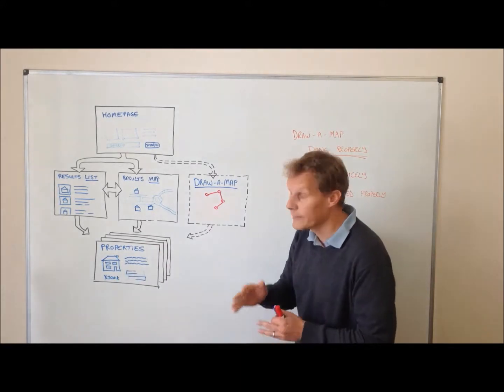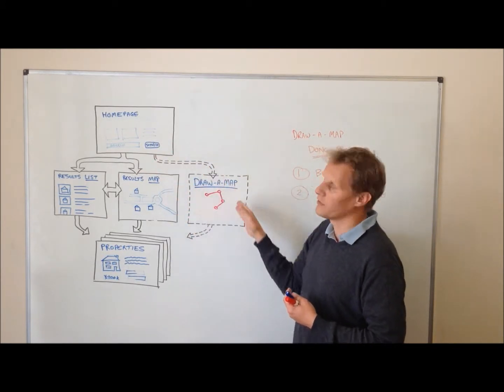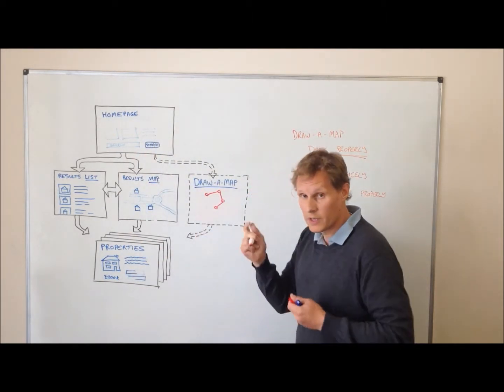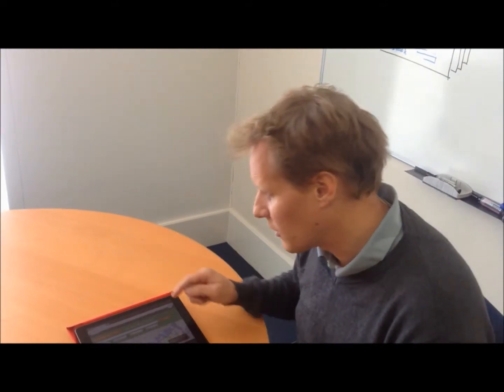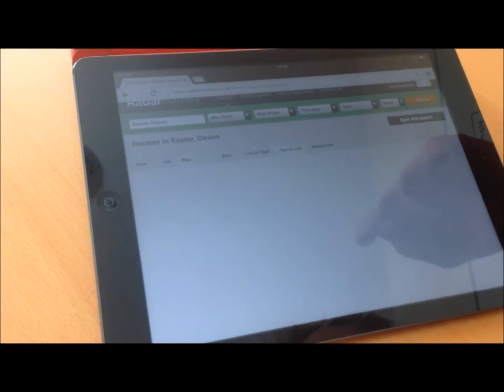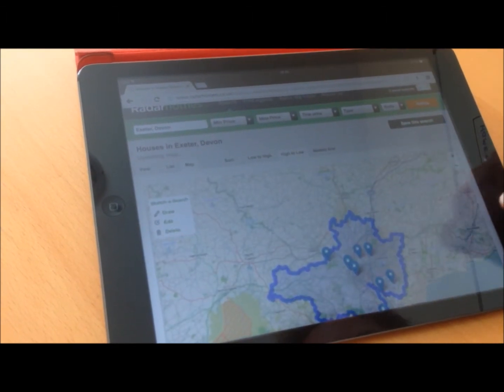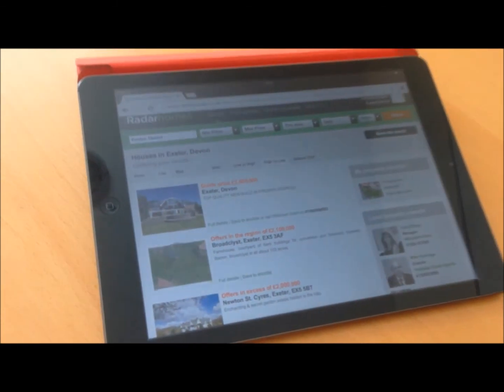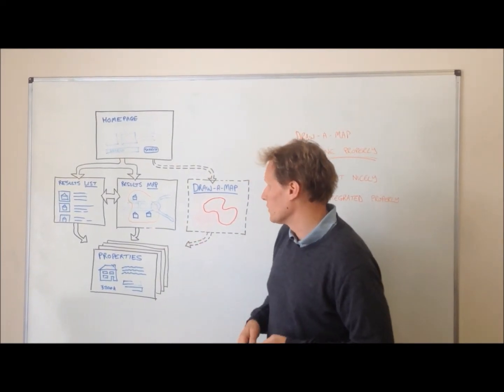Draw-a-Map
Homeflow discuss how to build a better quality Draw-a-Map experience and integrate it into your estate agency website properly.